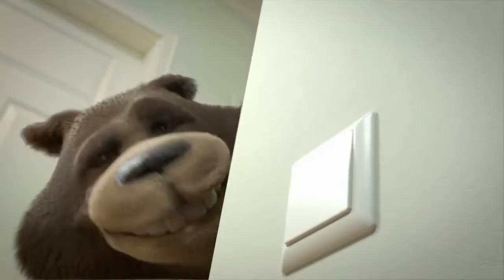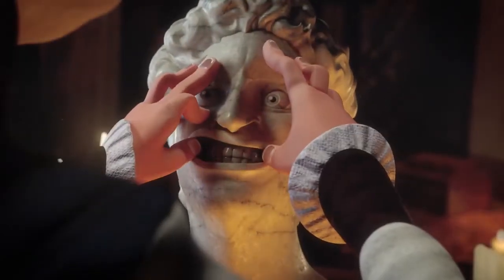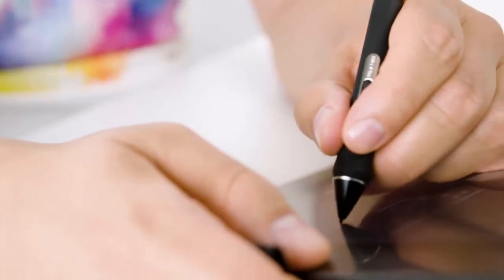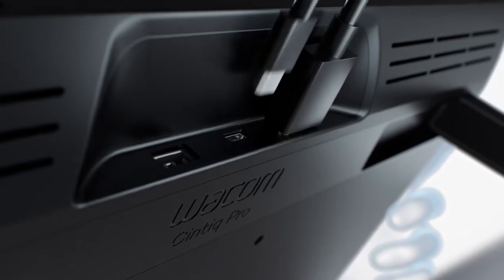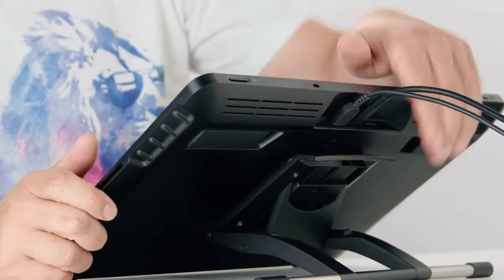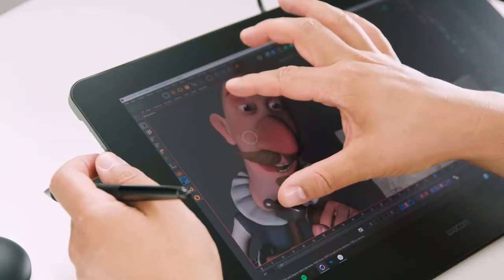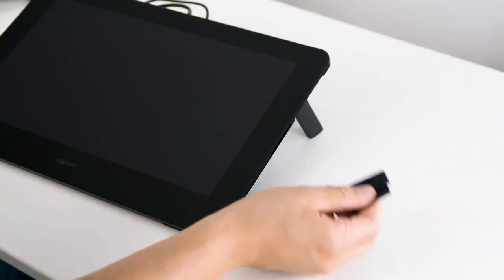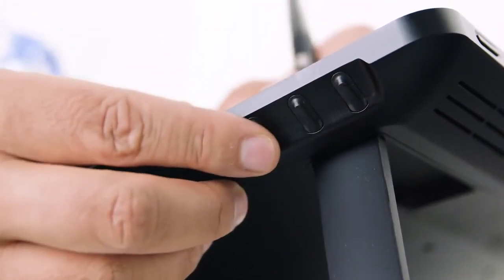Wacom Cintiq Pro 16 Full product review by Can Erduman